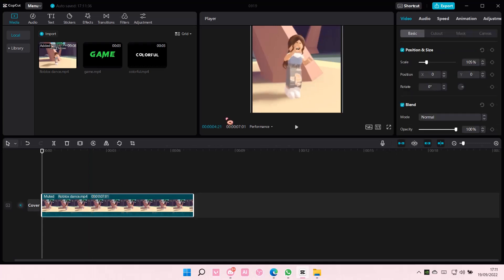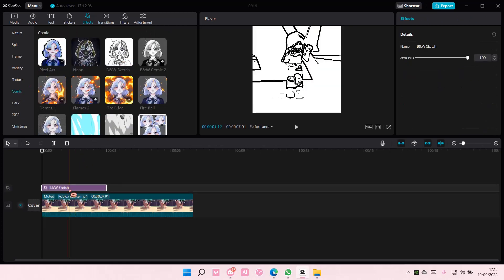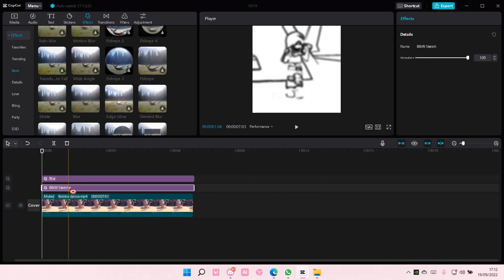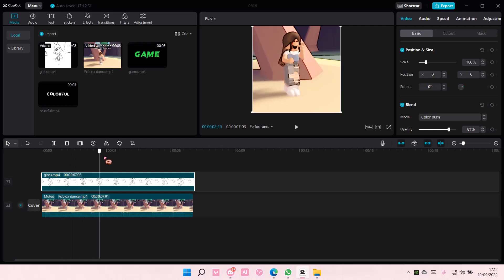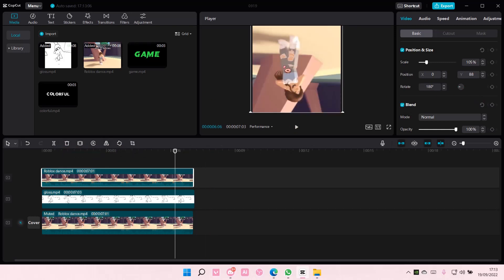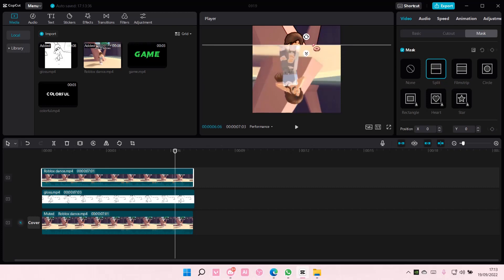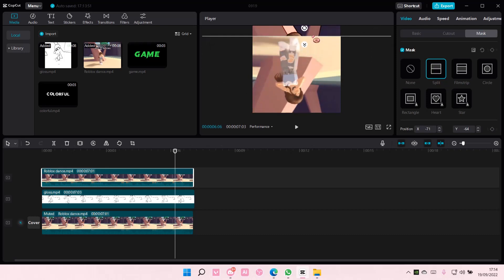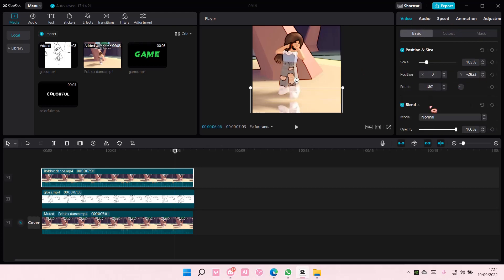Shaders Glossy Roblox Edit Tutorial On CapCut PC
Learn how you can create your this edit on CapCut PC by watching this video.